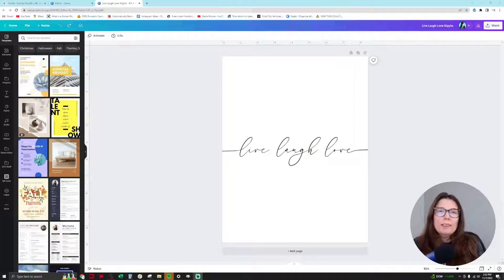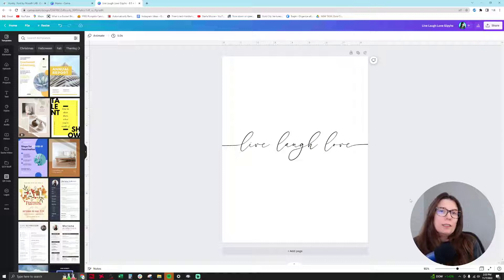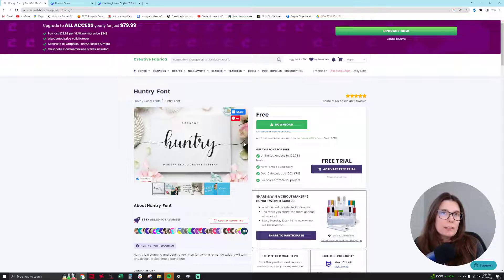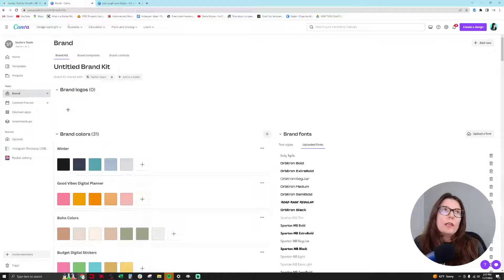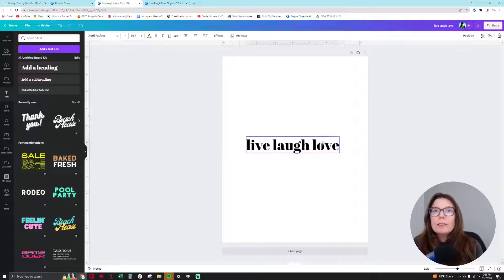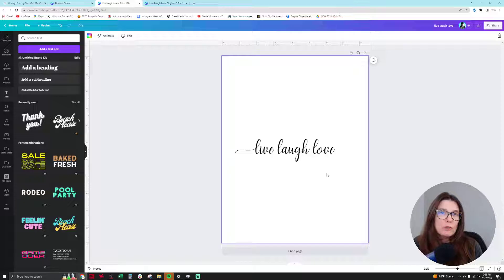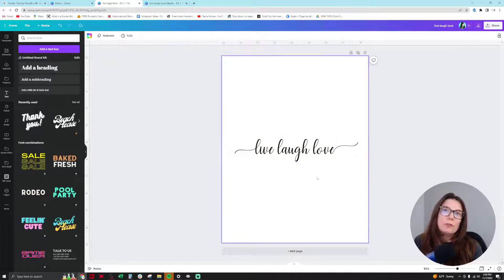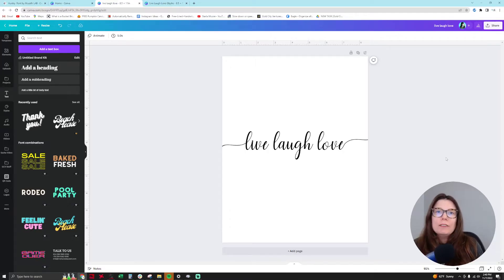How to add font glyphs in Canva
Learn how to add glyphs to your fonts in Canva.

🌟 Want this info in a free guide?

🌟 If you want to see the character map larger, grab this free program to do so

🌟 Grab the free commercial use font from Creative Fabrica that I use in this video